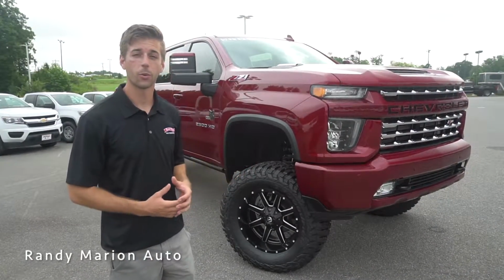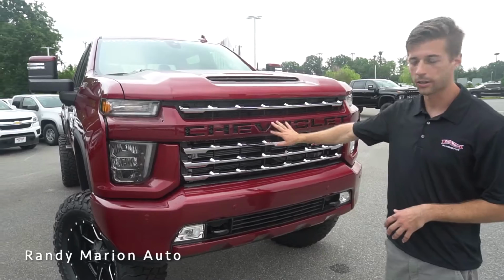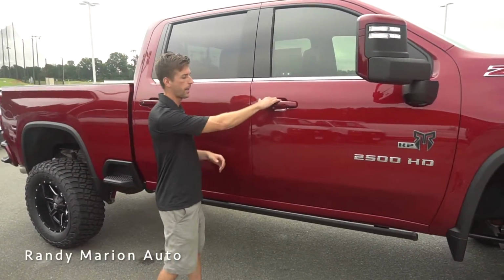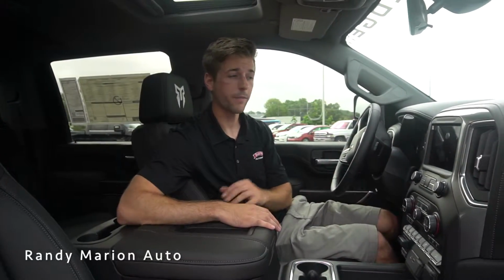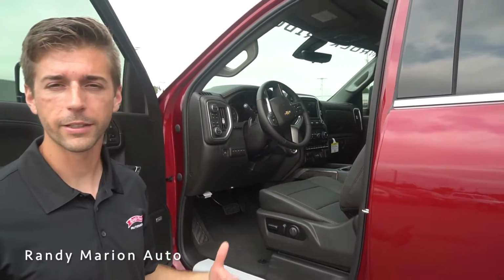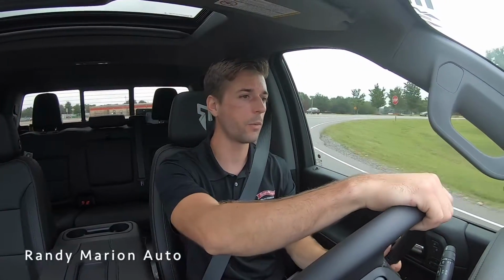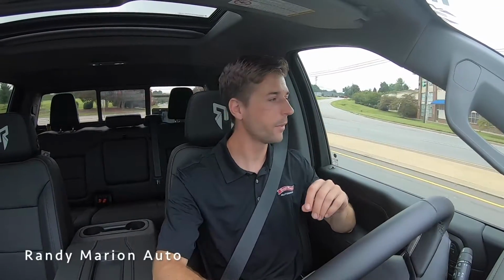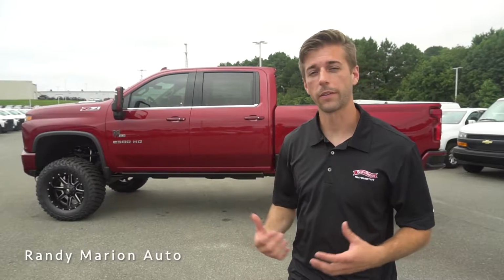2020 Cajun Red Chevrolet Silverado 2500HD Duramax Rocky Ridge K2 - Crew Z71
2020 Chevrolet Silverado 2500HD Rocky Ridge K2 Package – Z71 Crew Cab – Cajun Red Exterior - Walkaround & Test Drive

Take an inside look at the 2020 Chevrolet Silverado 2500HD with the Rocky Ridge K2 package. This truck has the Z71 trim level with a Duramax Diesel Engine. It is a full, 4 door, Crew Cab. 5 Inch Rocky Ridge suspension lift kit with 20-inch wheels and 37-inch Mud-Terrain tires. Stock Number TR78925. Available at Randy Marion Chevrolet in Mooresville.
📱Follow Our Social Accounts:
👍About Us: Randy Marion Automotive Group is one of the largest car dealerships in the Carolinas. Nestled just North of Charlotte, NC, in the Lake Norman area, our dealerships have all the vehicles that you need. We have the right balance of automotive brands. You can visit Randy Marion Chevrolet in Mooresville, NC and while you are there why not stop by and see Randy Marion Subaru. Between the two of them you can find all the new Chevrolet, Buick, Cadillac, and Subaru vehicles that you could ever need. In Statesville, NC you can find the vehicle that is perfect for you because we have both great American brands represented with Randy Marion Chevrolet of Statesville and Randy Marion Ford Lincoln. Over in Huntersville, NC you will find Randy Marion Buick GMC with a huge offering of Buick and GMC products. We are proud to bring to Wilkesboro, NC our newest dealership, Randy Marion Chrysler Jeep Dodge Ram. All of our dealerships have excellent used and pre-owned vehicles to go along with the wonderful new vehicles that they bring on their lots from the brands that they represent, but we also have Randy Marion Sav-A-Lot over in Hickory, NC that is sure to provide you with the affordable used car that you are interested in. We also have an enormous selection of commercial and fleet vehicles available from both Chevrolet and Isuzu right in Mooresville, Ford in Statesville, and our Chrysler brand products in Wilkesboro, including Ram. If you have an automotive need, whether it is for yourself or even for your business, then Randy Marion Automotive Group can help. We can find you the vehicle that you need, and we can make sure that it is at the right price, because Randy Marion Automotive Group is the King of Price!